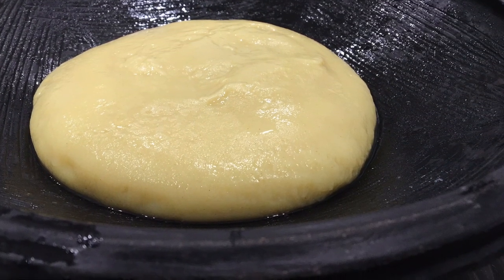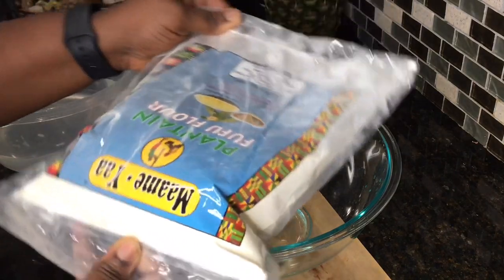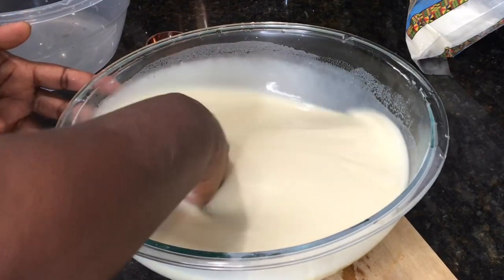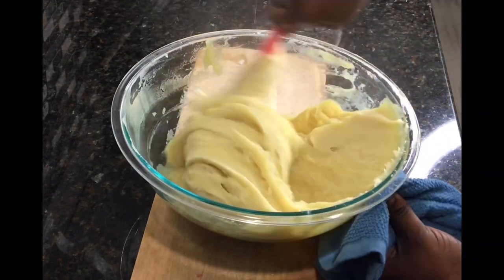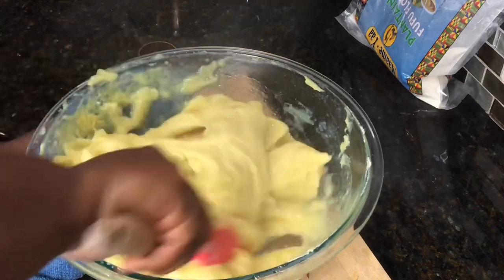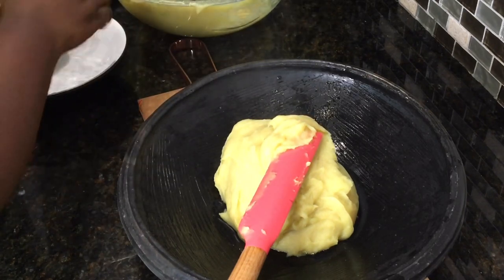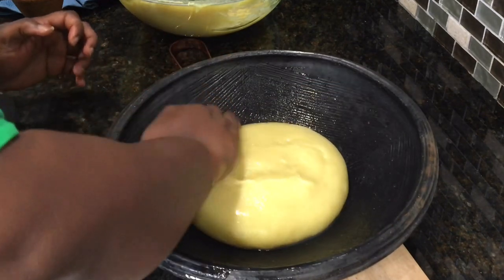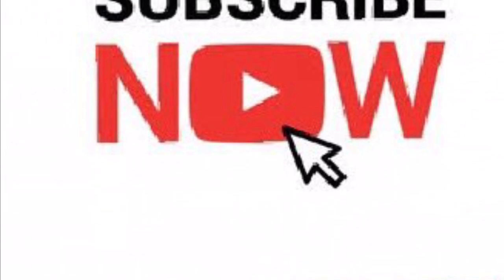NO STRESS PLANTAIN FUFU RECIPE| Beginner friendly | How to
Fufu is one of Ghana’s most enjoyed foods especially on weekends. It is typically enjoyed with some sort of soup. It is simple and delicious once paired with a nice soup. In today’s video I share with you the easiest way to make this is you are pressed for time or don’t have the typical ingredients available by using the fufu flour which is easy and convenient. I hope you find this helpful. Thank you so much for your support!

Ingredients:
Plantain fufu flour
Hot water